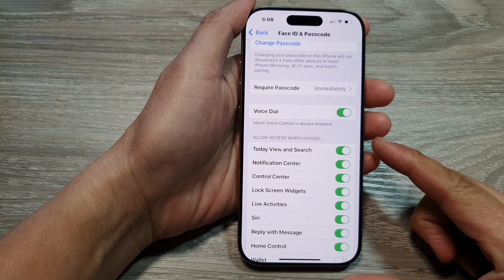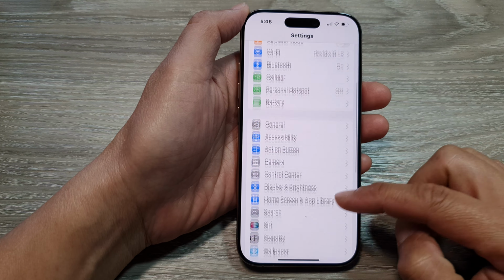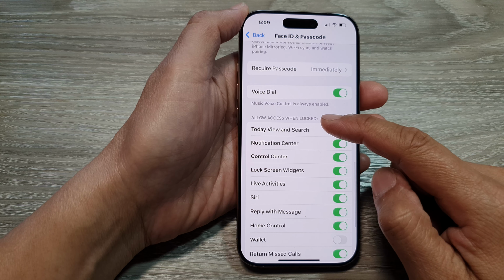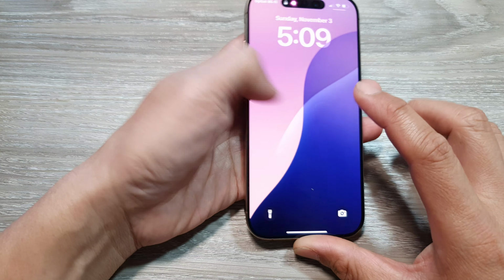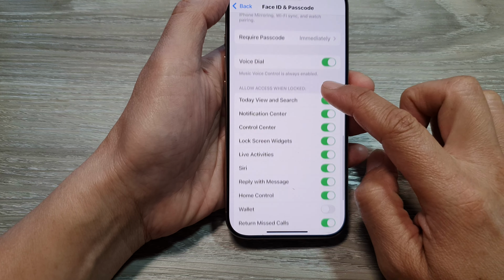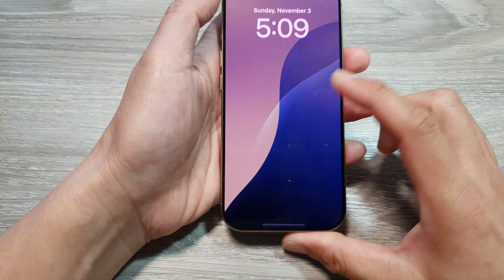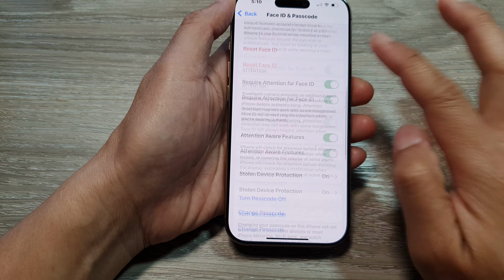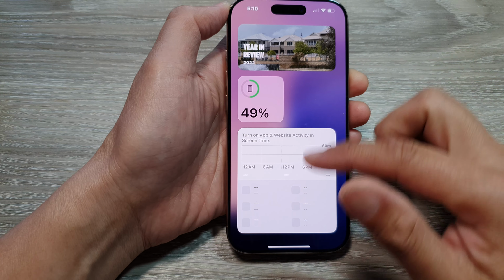🔒 iPhone 16/16 Pro Max: How to Allow/Block Today View & Search on Lock Screen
Want to control access to the Today View and Search features on your iPhone’s lock screen? In this ITJungles video, we'll guide you on how to allow or block access to these features on iPhone 16, 16 Pro, 16 Pro Max, and 16 Plus running iOS 18. Discover easy steps to customize your lock screen for more privacy and security, keeping your personal information secure and only accessible when you want it.